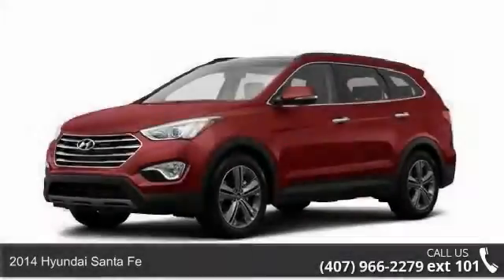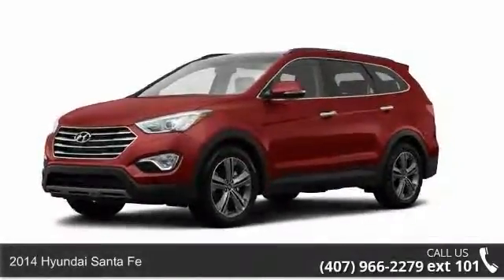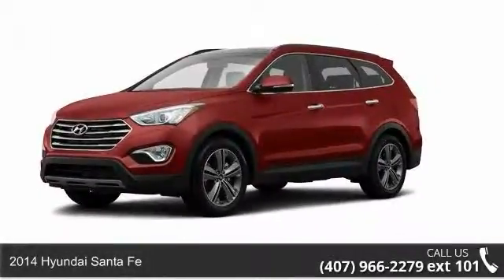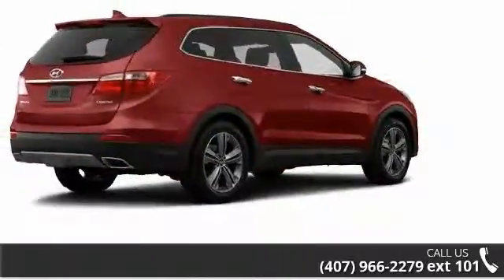2014 Hyundai Santa Fe - Universal Hyundai - Orlando, FL ...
2014 Hyundai Santa Fe  Condition: New Exterior Color: Red Doors: 4 Stock: #1077655 Cylinders: 6